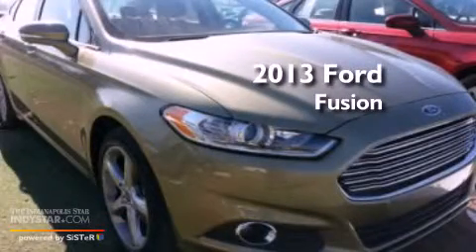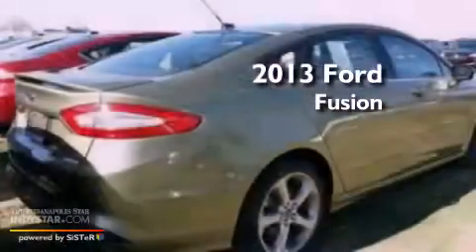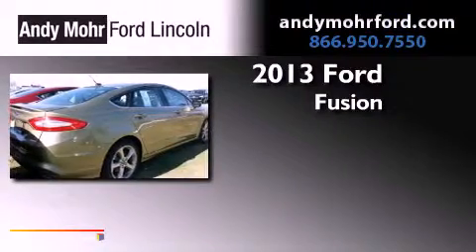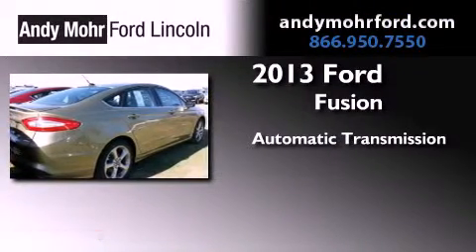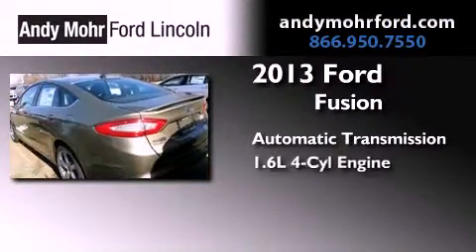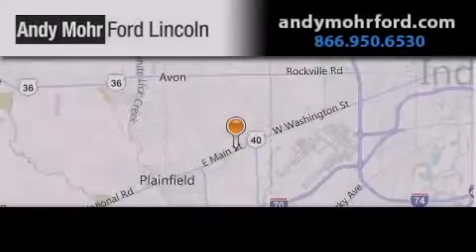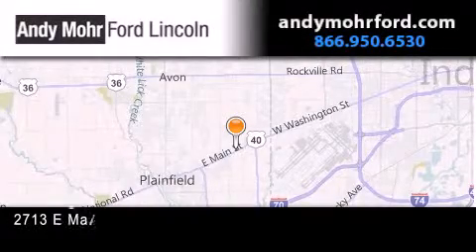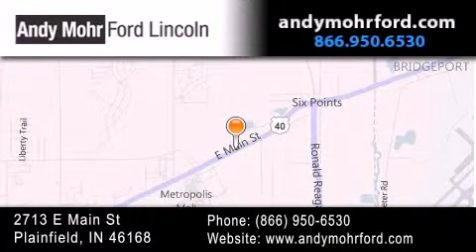2013 Ford Fusion Indianapolis IN 46168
Year : 2013
 Make : Ford
 Model : Fusion
 Engine : 1.6L I4 16V GDI DOHC Turbo
 Trans . : Automatic
 Exterior : Ginger Ale

 Interior : Charcoal
 Stock : C13551

 2713 E. Main Street